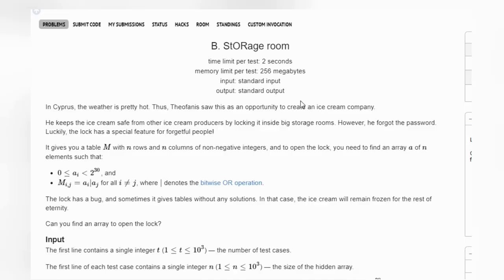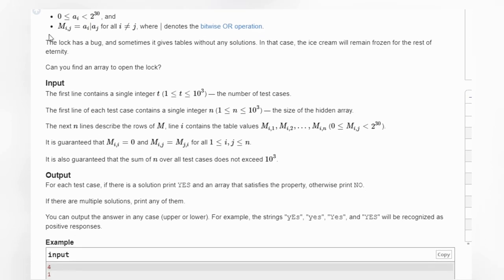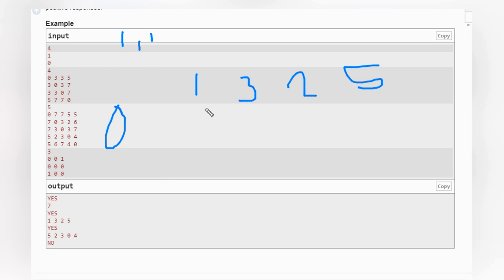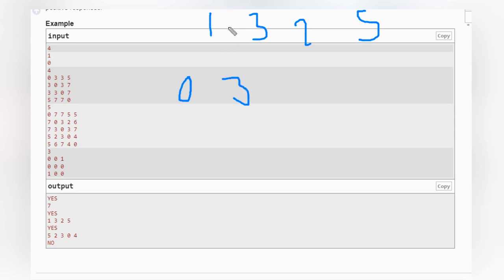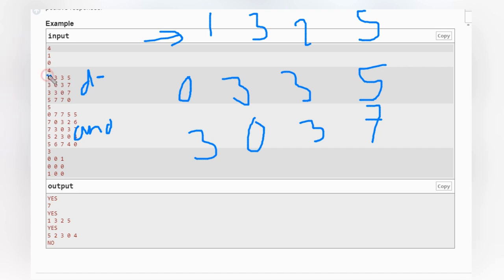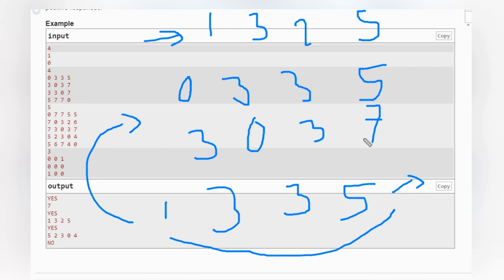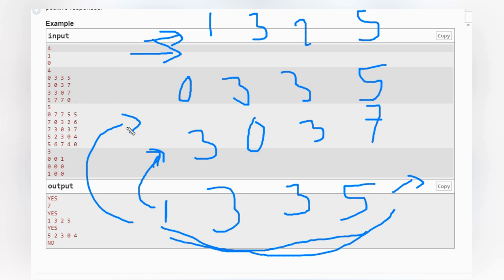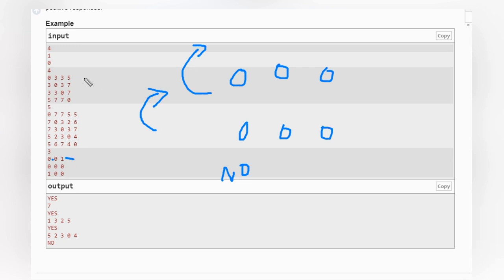B. StORage room | Codeforces Round 912 (Div. 2) | Full solution